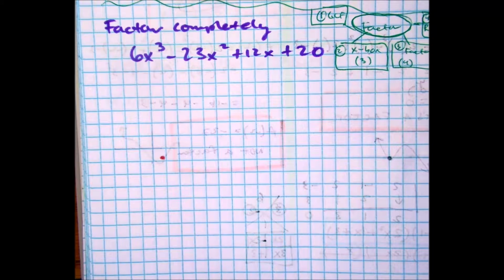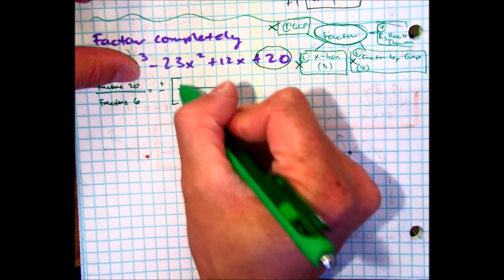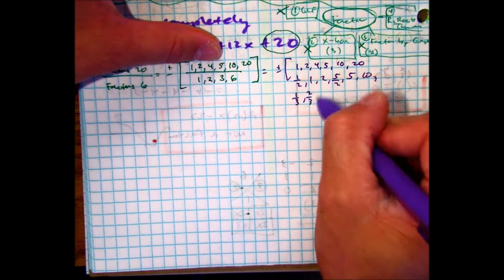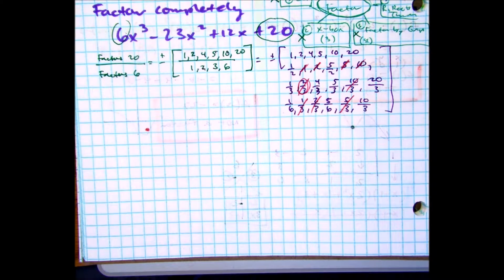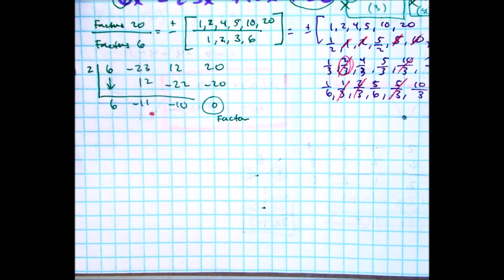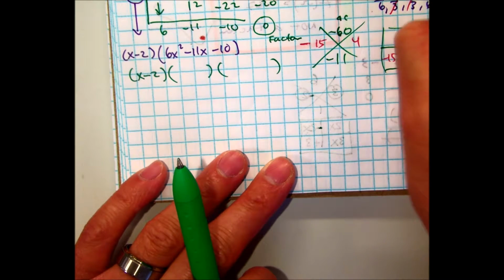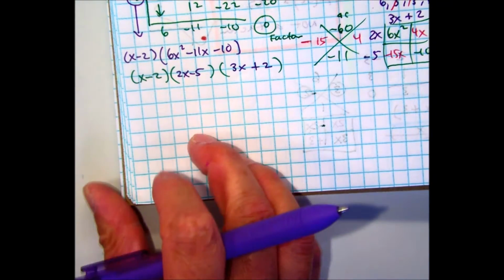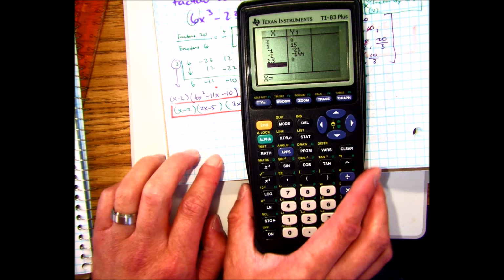rational roots thm example J ALL